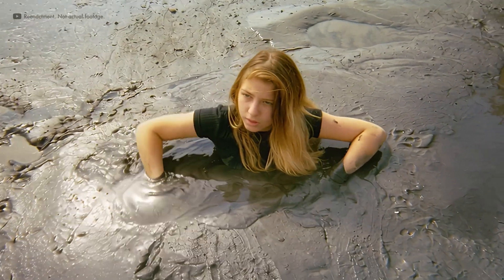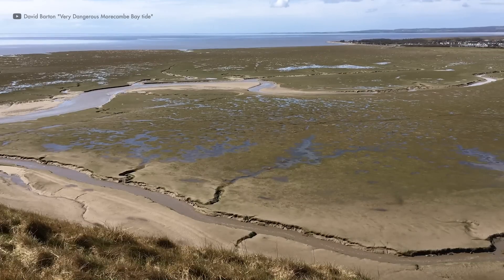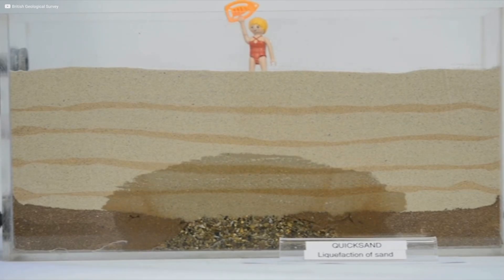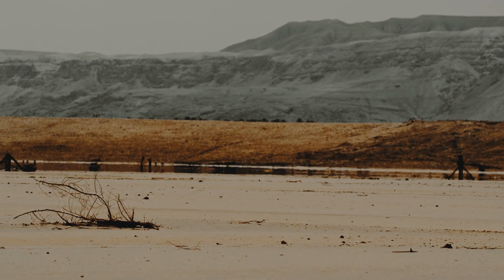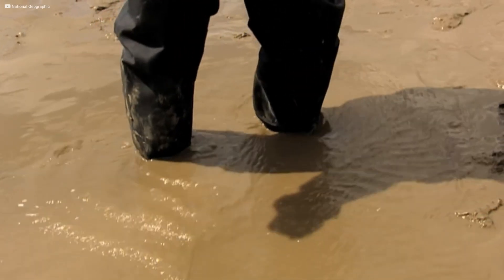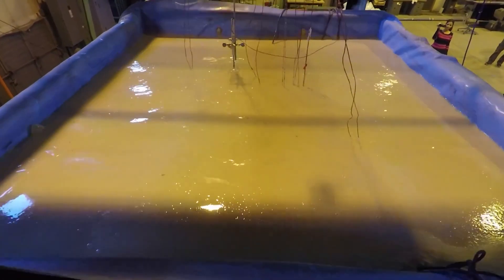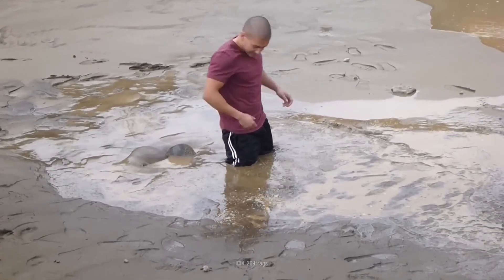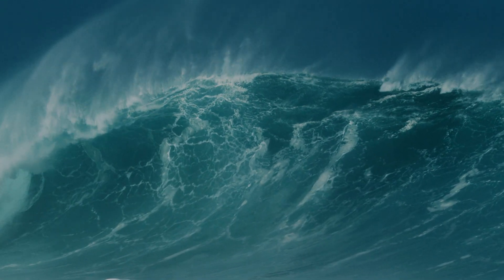What's Underneath Quicksand?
Quicksand isn’t what movies taught us. You don’t vanish without a trace, but the reality is just as fascinating and in some cases, even more dangerous. This is quicksand explained: what it is, how it forms, and what really happens when you step into it.

Learn the real quicksand science and quicksand physics behind one of nature’s strangest traps. Find out where quicksand is found in real life, from mud flats in the Netherlands to the Amazon River, Morcambe Bay, and the Mekong Delta. Discover how soil liquefaction turns solid ground into wet sand that grips like cement.

We’ll uncover the quicksand myth, explore the real quicksand danger, and show how to survive quicksand using proven physics. Whether you’re fascinated by earth science, nature documentaries, or the kind of mysteries covered by Nat Geo and National Geographic, this full episode of Deep Science takes you beneath the surface to reveal how the Earth can turn on you and how to escape when it does.

What you’ll learn:
- How quicksand really forms
- Why people don’t sink completely
- Where quicksand is found today
- What happens to what sinks in
- How to survive if it happens to you

Chapters:
00:00 – The Quicksand Myth
00:26 – What Really Happens When You Step In
01:07 – The Science Behind Quicksand
02:03 – Why You Don’t Sink All the Way
03:39 – Hollywood’s Biggest Mistake
04:42 – Scientists Recreate Quicksand in the Lab
06:46 – What the Experiments Revealed
07:50 – Where Quicksand Exists in the World
08:00 – The Amazon, the Wadden Sea, Morecambe
09:26 – Quicksand in the Mekong Delta and Morecambe Bay
10:54 – What Happens to Things That Sink
13:47 – How to Escape and Survive